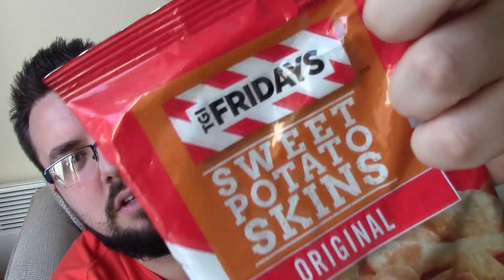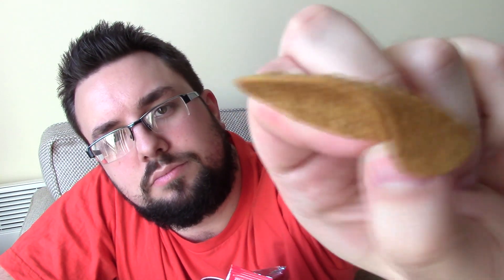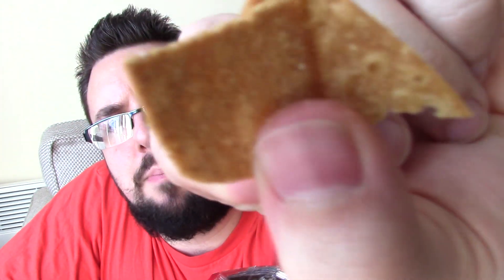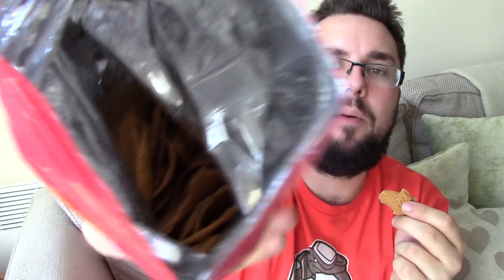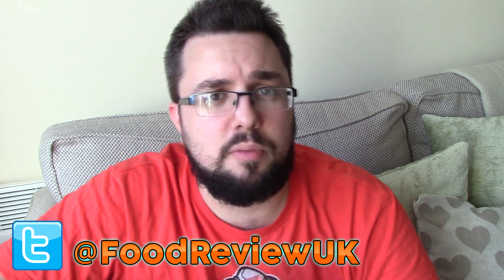TGI Fridays Sweet Potato Chips Review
MJ checks out an American product in the form of TGI Fridays Sweet Potato Fries chips. Enter to discover their uniqueness.